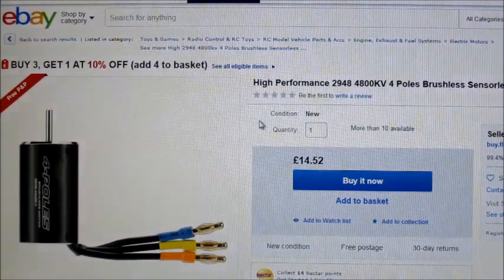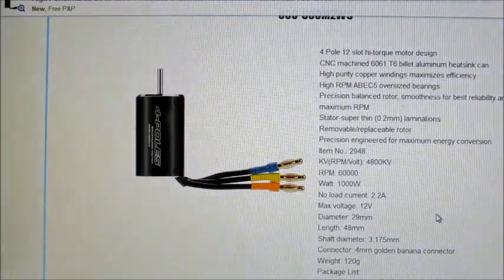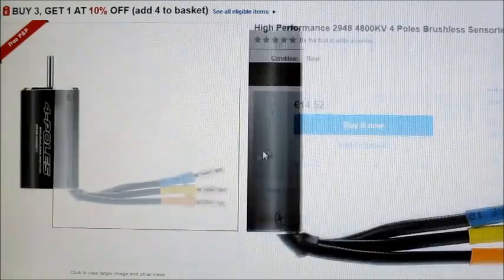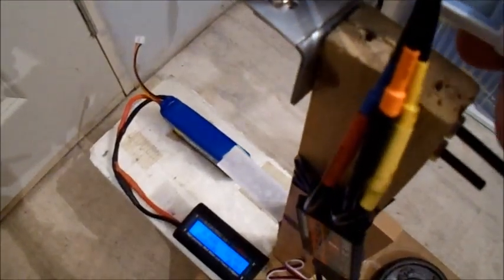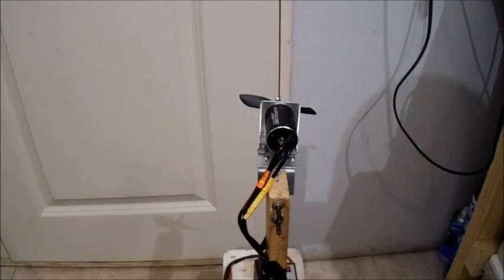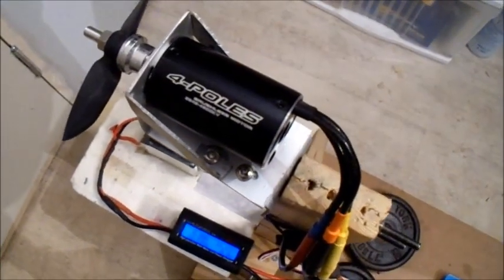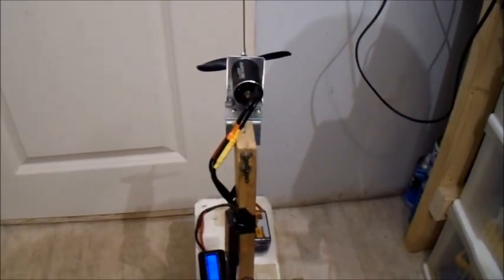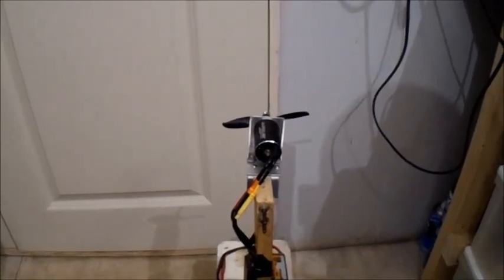2948 4800kv Brushless Motor Thrust Test Motor test of the Week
These are just like the GoolRC Motors and are available on ebay.
This could be a great motor for a small pylon racer.